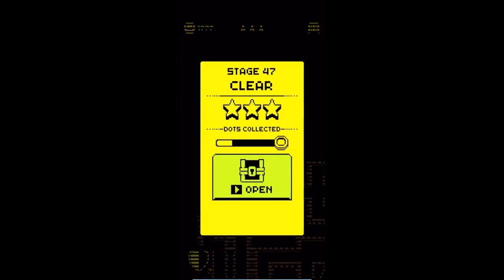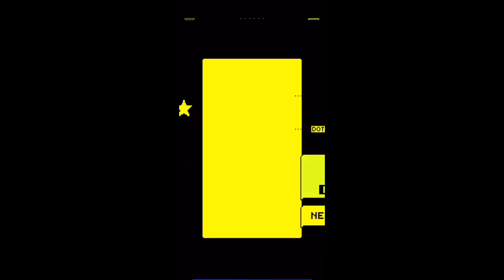Tomb of the Mask | Levels 47-50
Today I play four levels (47-50) on Tomb of the Mask.